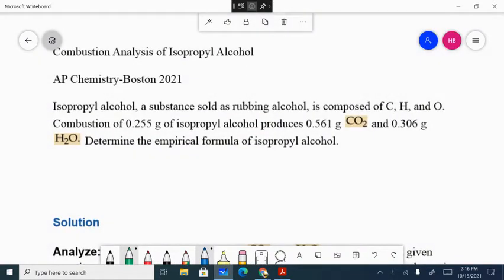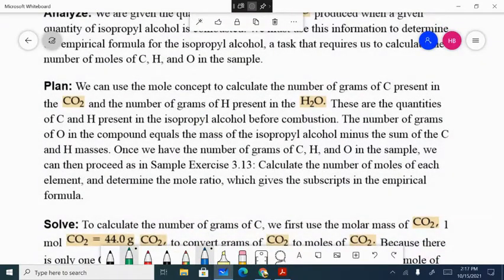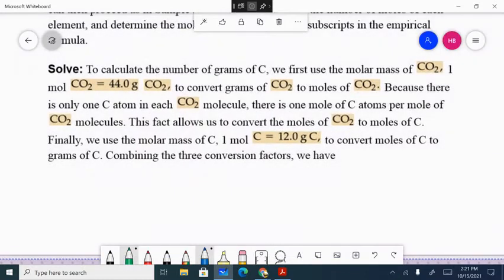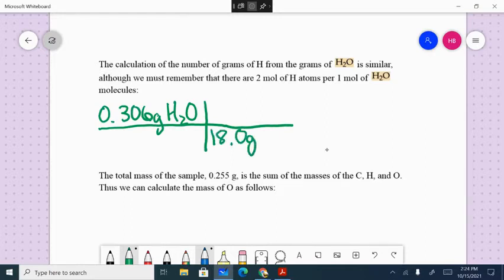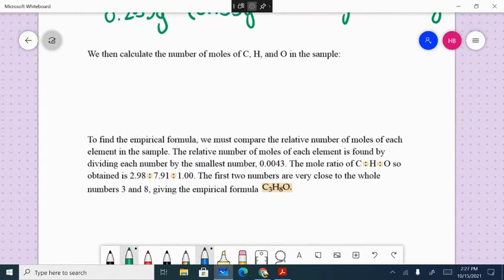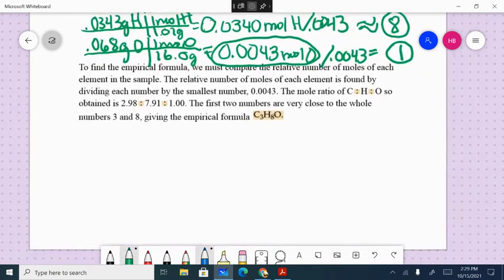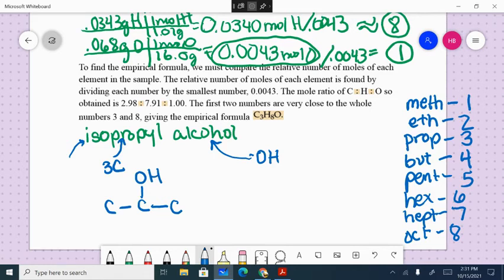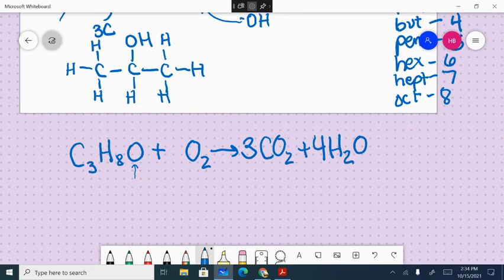Intro to Combustion Analysis Problems 2021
This is a recording of the combustion analysis lecture from Friday, 10/15/2021.